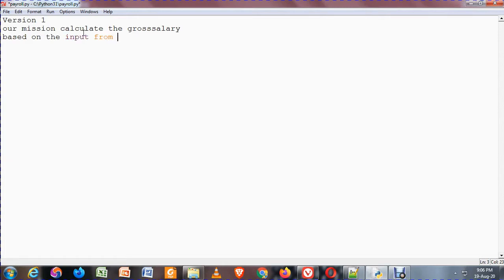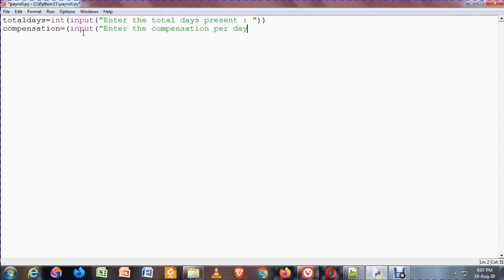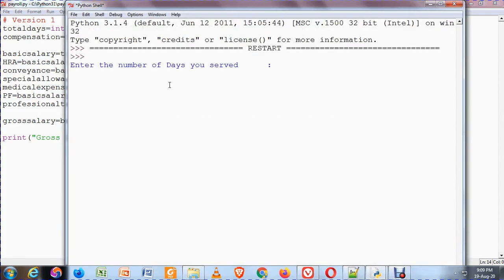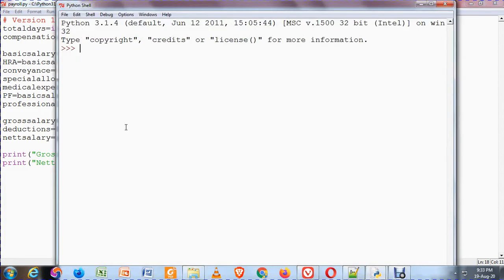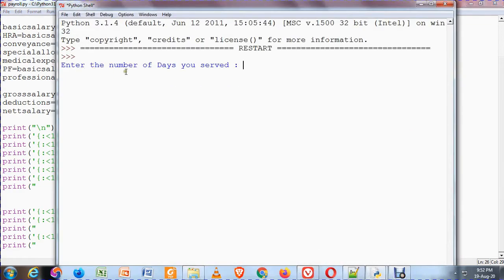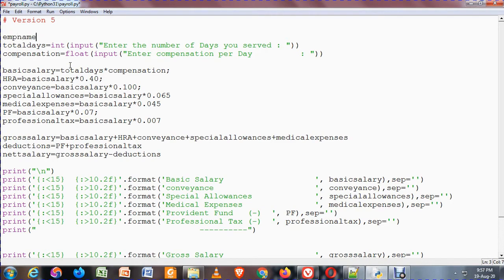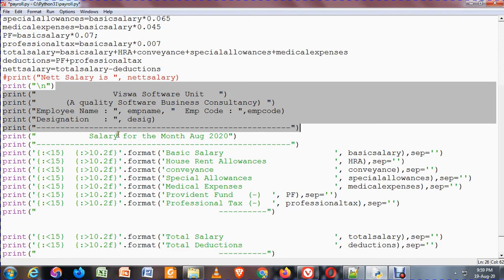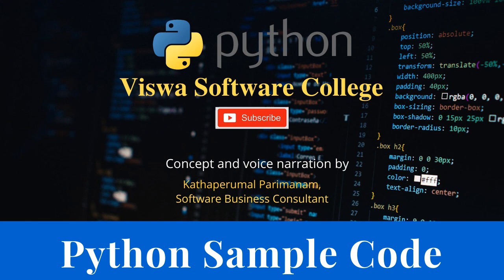How to calculate net pay, gross salary in python sample program for beginners : source code included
This video teaches you how to code in python about pay slip , gross salary, net salary for python new beginners.
This is a step by step program to design and arrive the net salary pay bill with source code included for download.
Students can download the python sample code and practice source code in the local machine.
This code explains about gross salary ,net salary, deductions etc.,for the beginners.